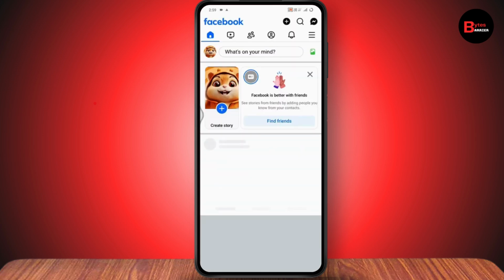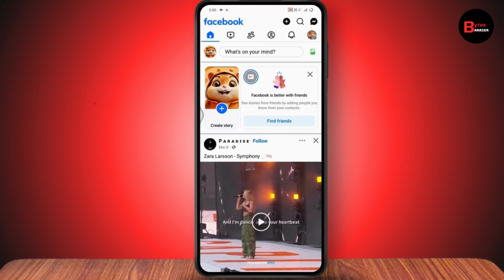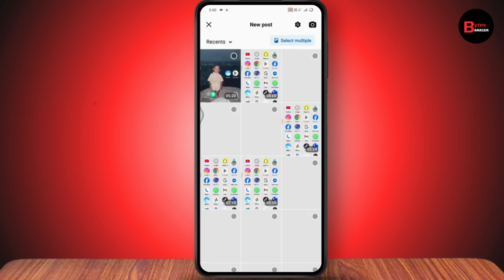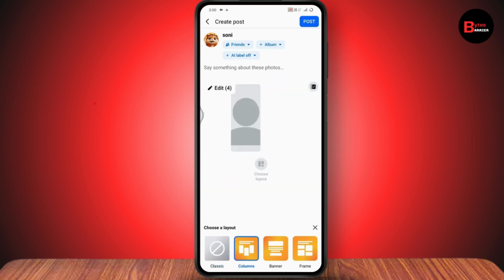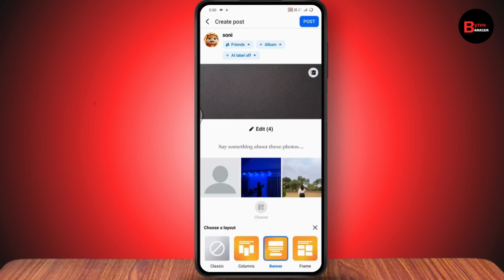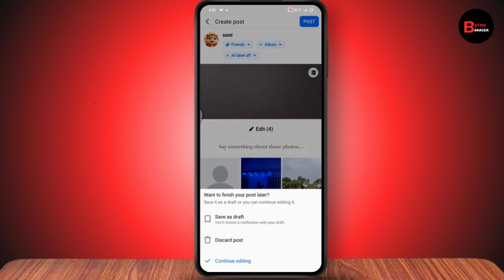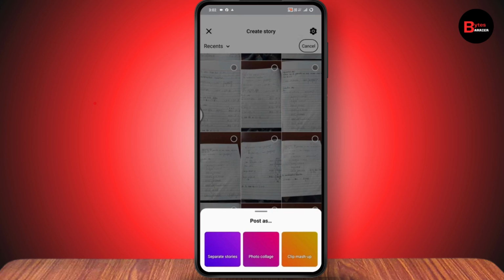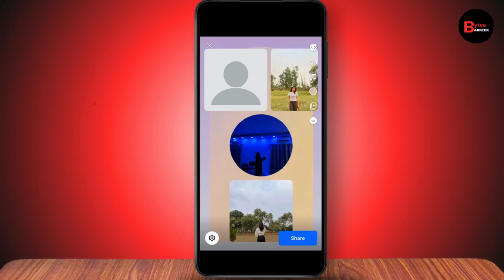How To Create A Photo Collage On Facebook Story - Quick & Easy!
How To Create A Photo Collage On Facebook Story
how to add multiple photos in facebook story
how to share multiple photos on your facebook story
how to create photo collage in facebook
how to make a photo collage on facebook

To create a photo collage on your Facebook Story, begin by ensuring your internet connection is active. Open the Facebook app and tap on “Create Story.” Avoid starting from “What’s on your mind,” because the collage option won’t be available there. Once you’re in the Story section, tap “Select multiple” and choose the photos you want in your collage. After selecting, tap “Next” at the bottom right. Now, at the bottom of the screen, you’ll see layout options—swipe to find “Photo Collage” and tap on it. You can change the collage style by tapping on the layout and adjusting it to your preference. Once satisfied, go ahead and post it as your story. That’s how you can create a photo collage on Facebook Story!

0:00 – Ensure internet is connected and open Facebook
0:06 – Tap on “Create Story” (avoid “What’s on your mind”)
0:14 – Tap “Select multiple” and choose your photos
0:23 – Tap “Next” at the bottom right
0:27 – Swipe through layout options at the bottom
0:33 – Tap on “Photo Collage” in the middle section
0:38 – Tap collage to change style or layout
0:44 – Adjust and position photos as desired
0:50 – Post the collage to your Story